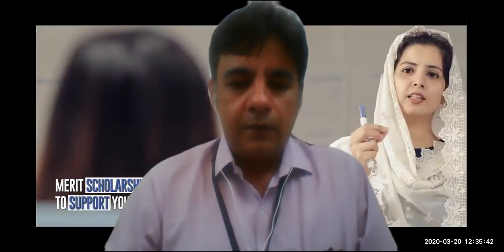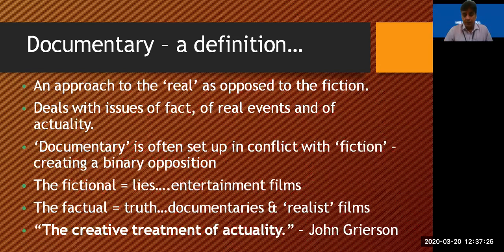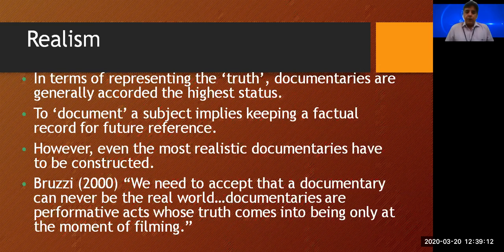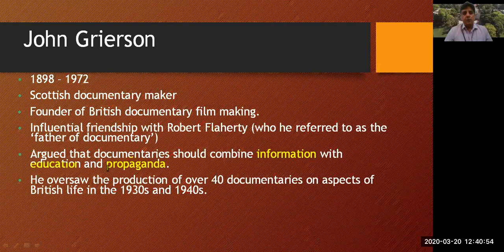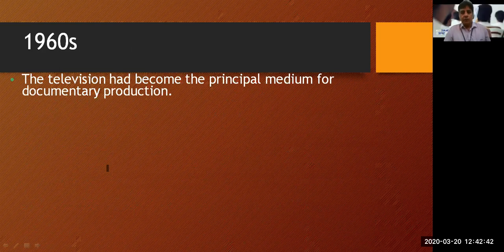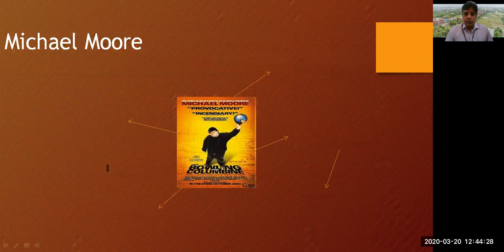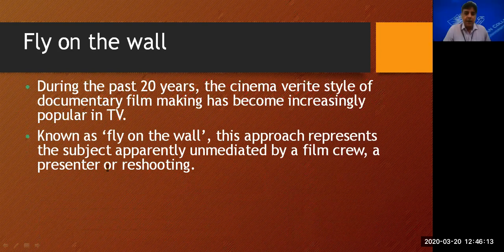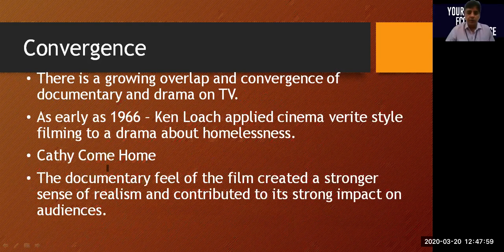Online Lecture MCOM 410 Documentary Making (Documentary and Reality)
Documentary and Reality Online Lecture for Forman Christian College Lahore